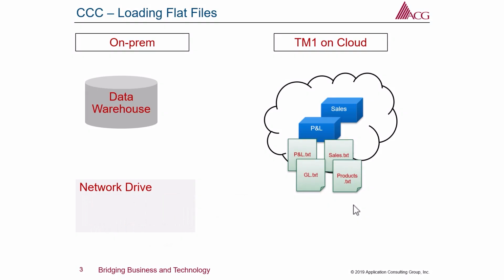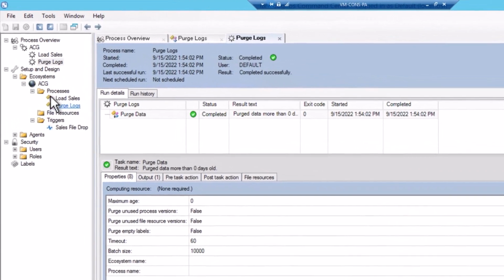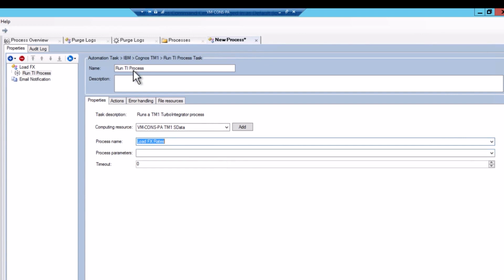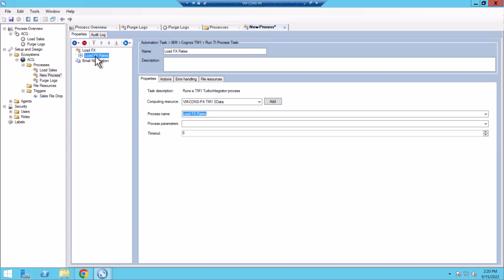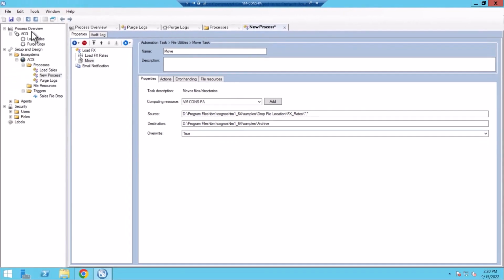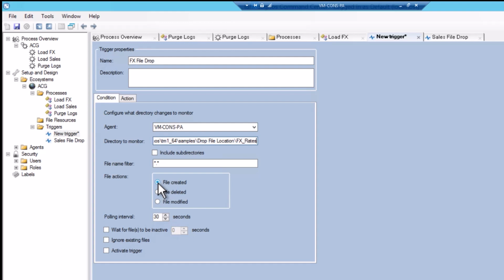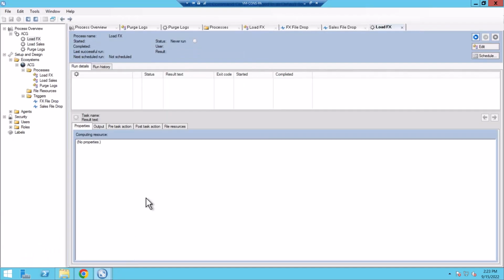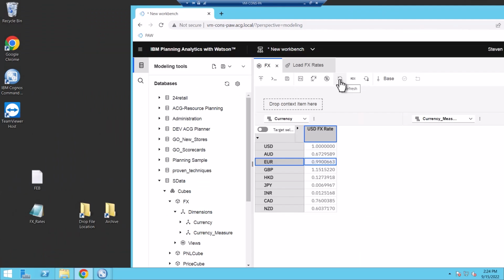How to create a Trigger process in Cognos Command Center (CCC)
This video will guide you through each step to synchronize your system flat files with the execution of your TI processes in IBM Planning Analytics (TM1).